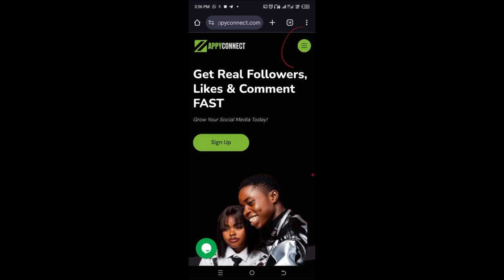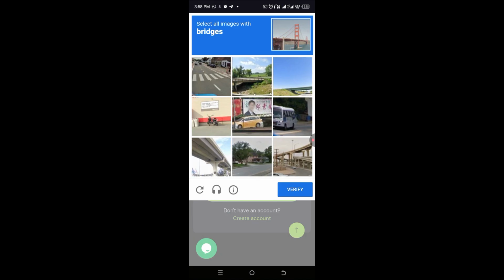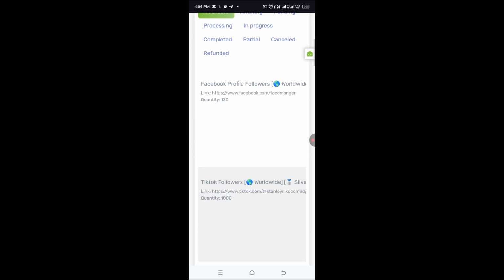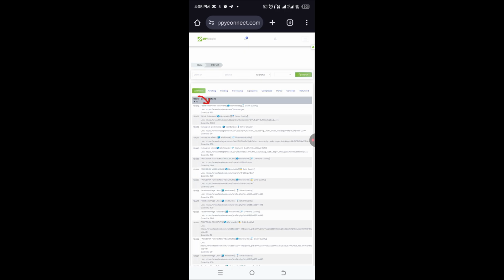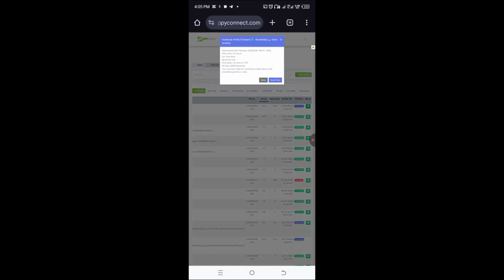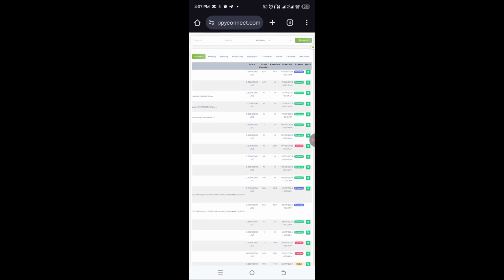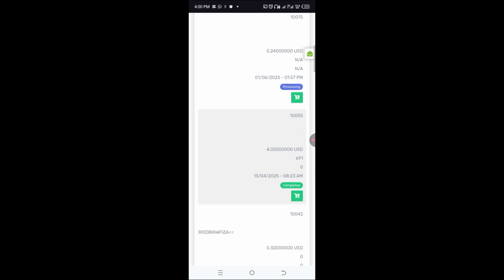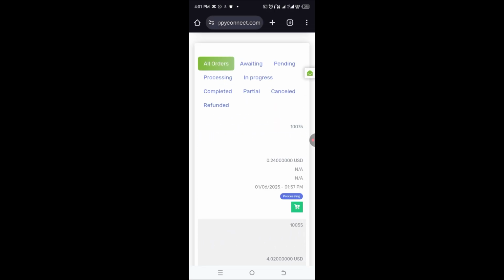How to Check Order Status in SMM Panel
In this video, you’ll learn exactly How to Check Order Status in SMM Panel — the fastest and most reliable way to monitor your social media orders in real time.

4 ways to Make money from Zappyconnect (SMM PANEL).